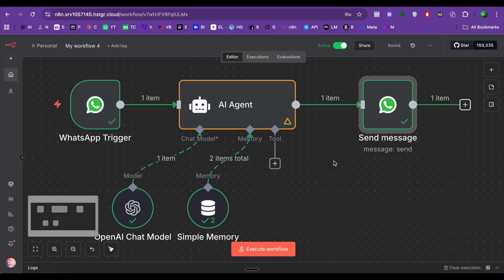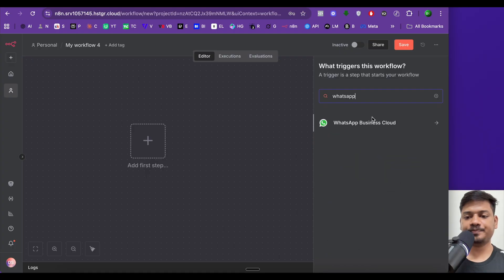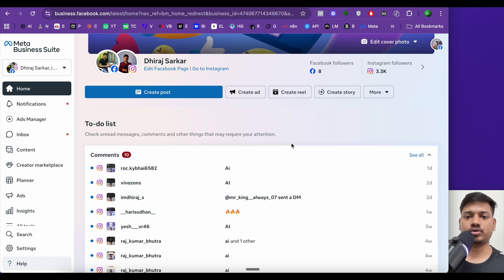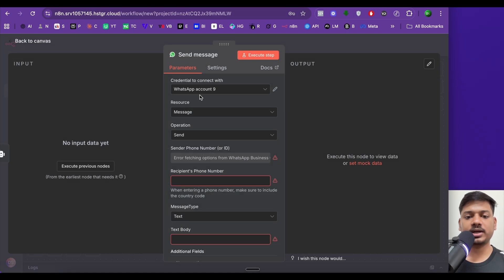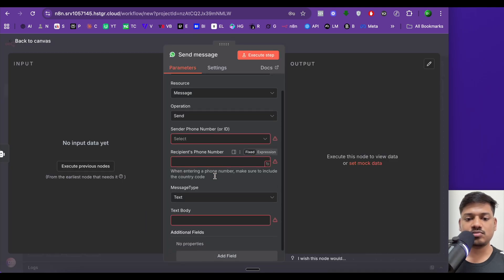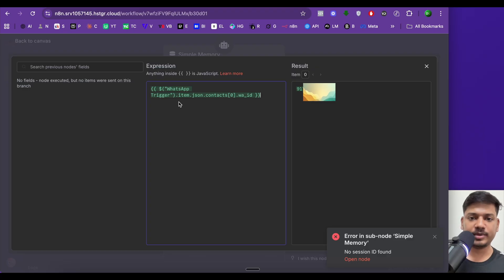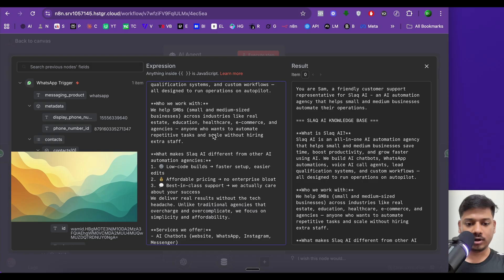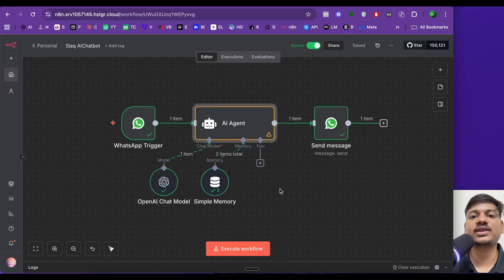Build a Complete WhatsApp AI Agent using n8n (Step-by-Step Tutorial)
In this video, I’ll show you how to build a complete WhatsApp AI Agent using n8n + OpenAI , without writing a single line of code!

You’ll learn how to:
✅ Connect WhatsApp Business API to n8n
✅ Add an AI agent using GPT-4
✅ Make it reply to every message — just like a human 🤖